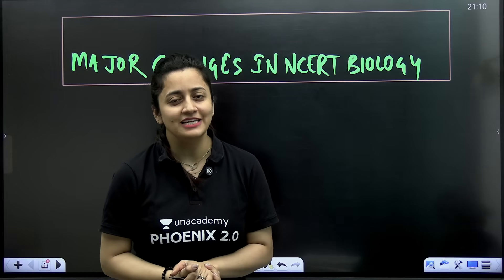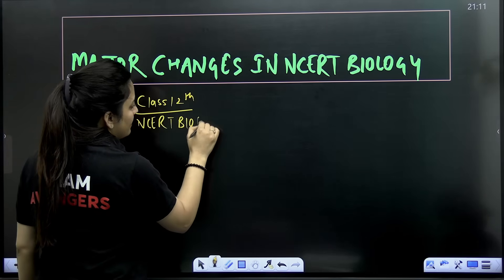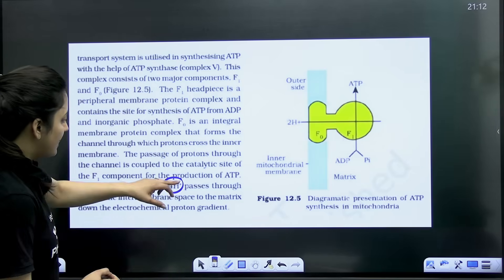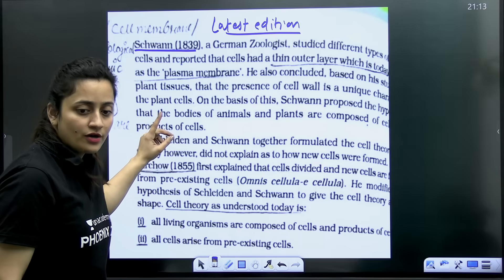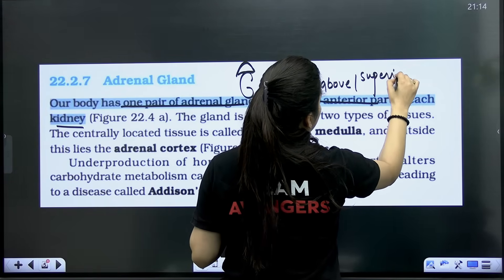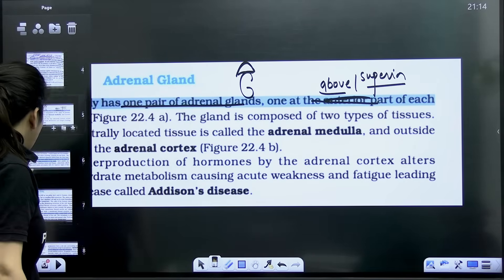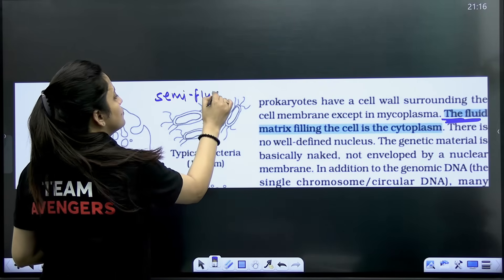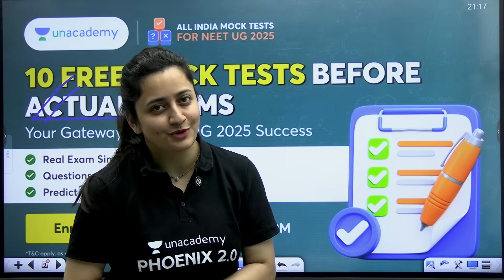NEET 2025: NEW NCERT Released 😲 | Major syllabus changes revealed | Ambika Ma’am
🎯 Spin the Wheel & Get a Chance to Win Exciting Prizes!
🎯 Predict Your NEET 2025 Rank NOW!
🚀 Join Now! Ambika mam’s Mega Mock Test is LIVE! 🎯🔥
📌 Test your NEET 2025 prep & challenge yourself!
👉Unacademy NEET Ranker Rewards: Submit Your Details to Claim Your Prize!
📢 NCERT Update!
In this video ambika mam is speaking about what are the changes done in the Ncert syllabus 📝 Don’t miss this Update !

Major changes in NCERT Biology 😲 | Ambika Ma’am